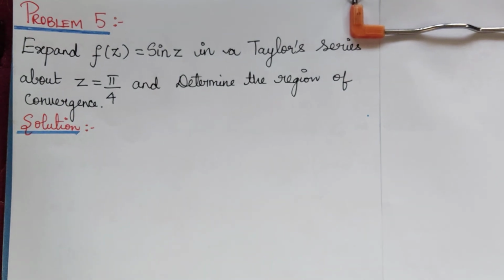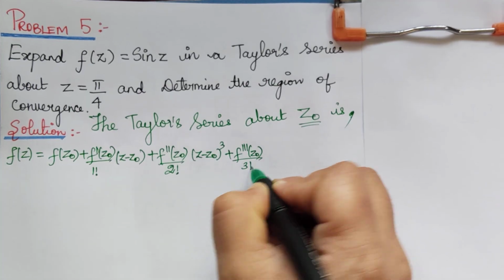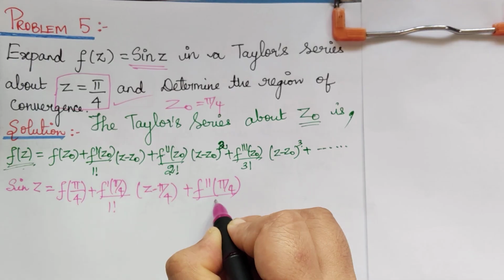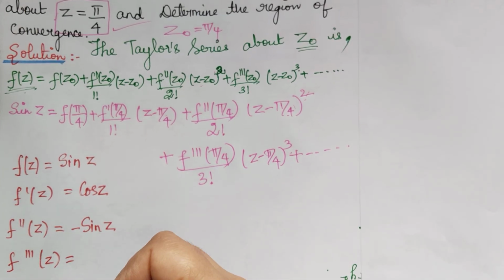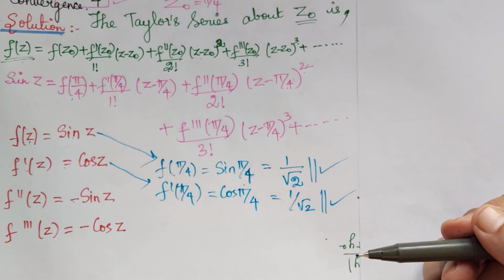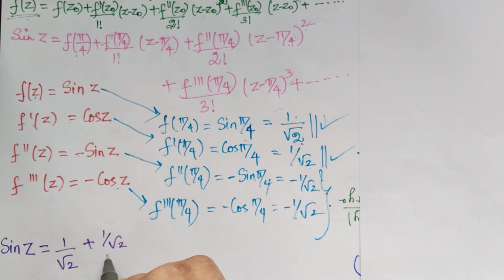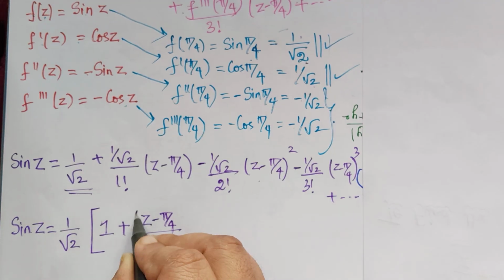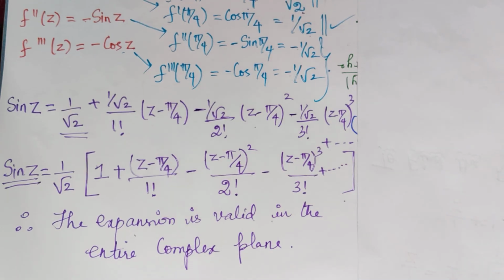Problem 5 | Taylor series expansion of sin z | complex analysis